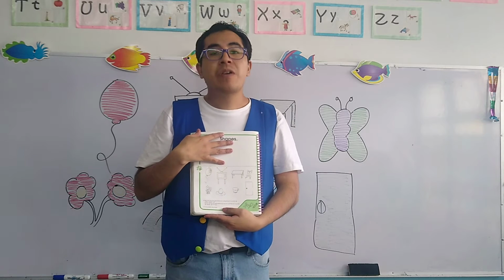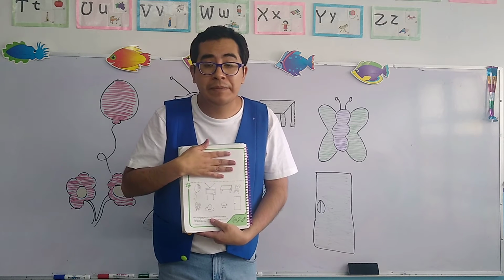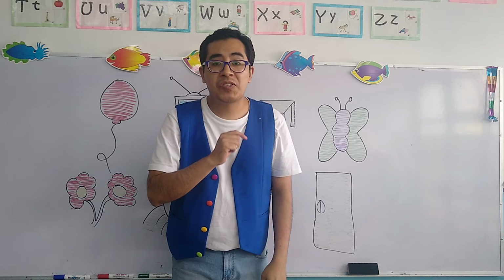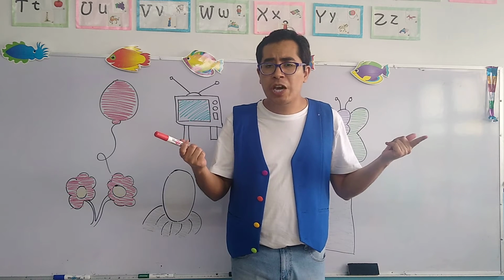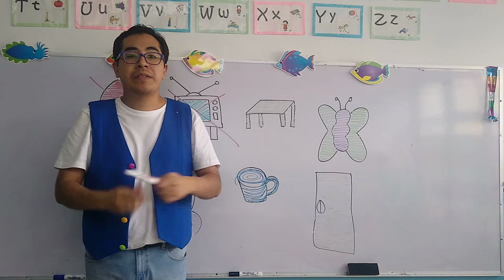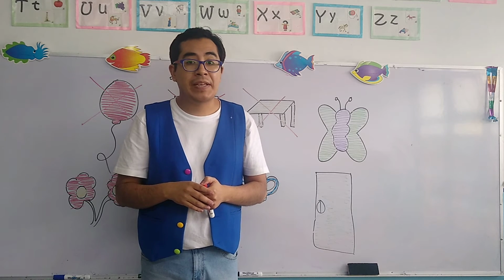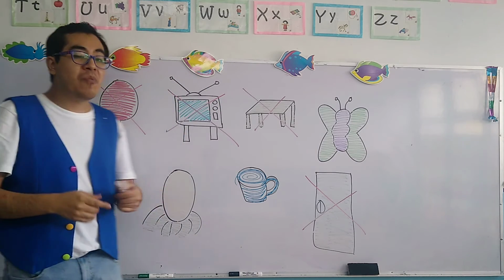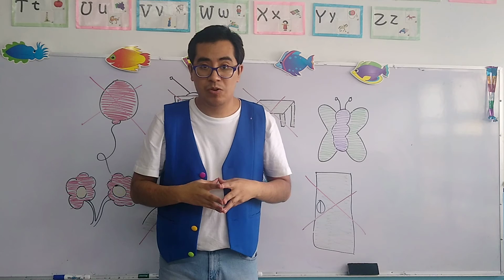Martes 26 de Enero del 2021."Jardín de Niños Winnky".